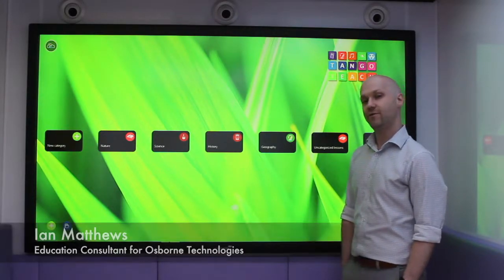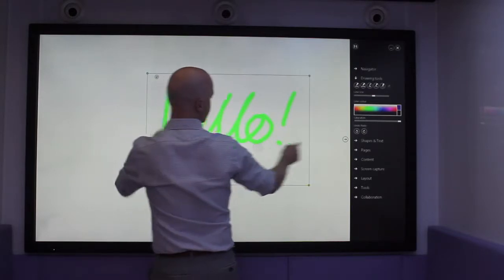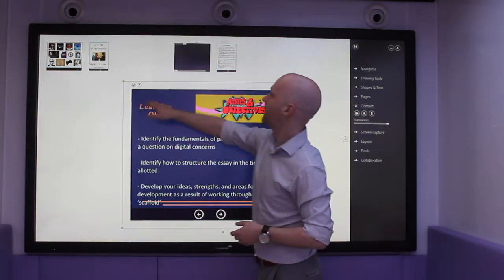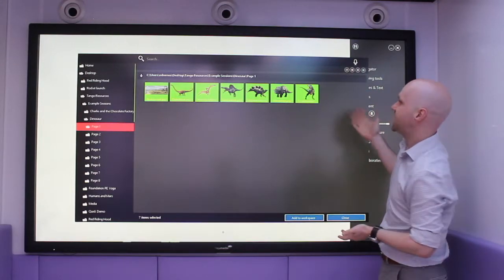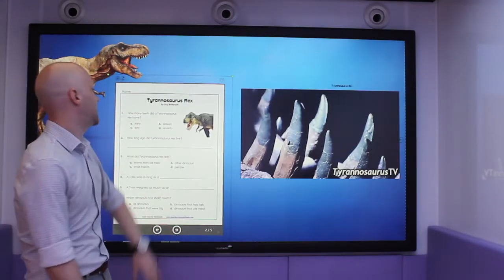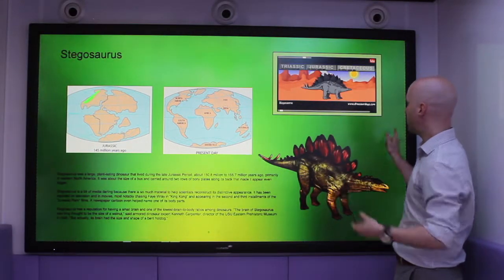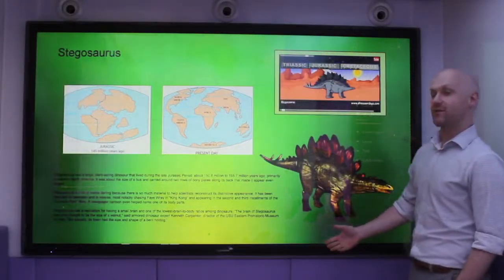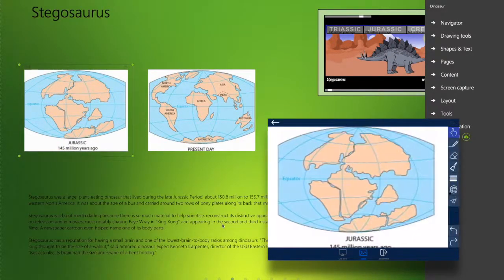Tango Promotional Video